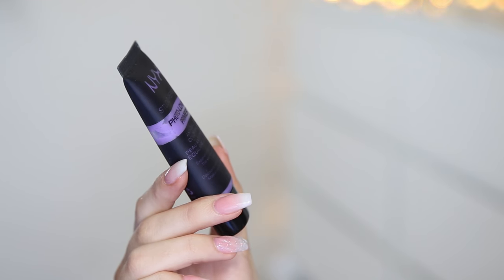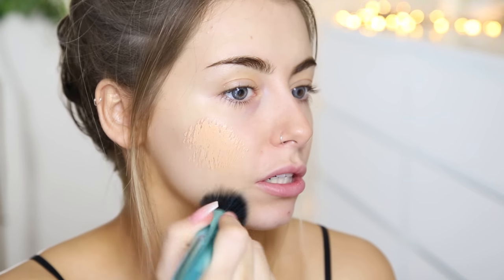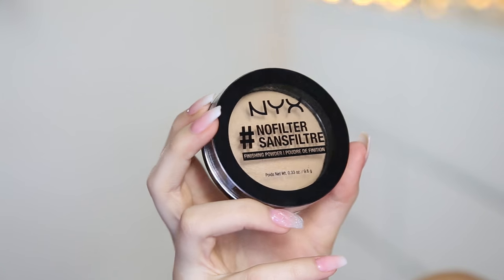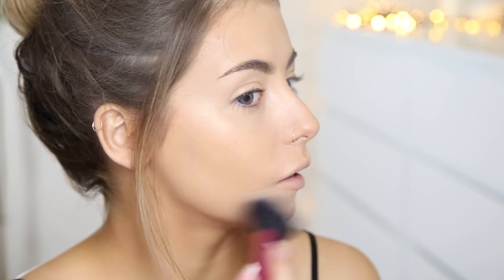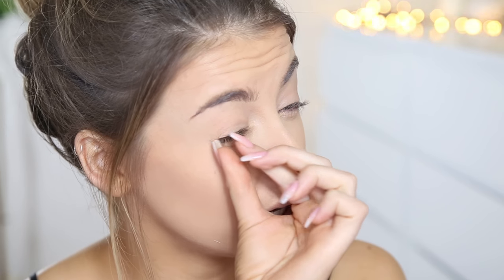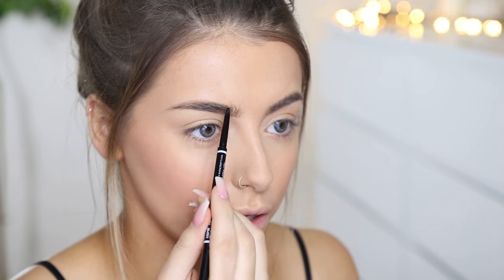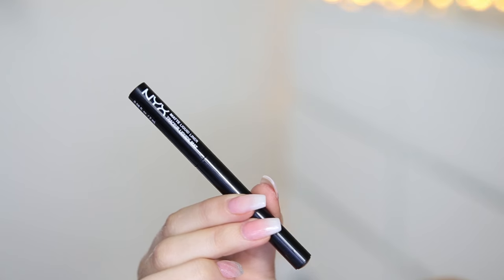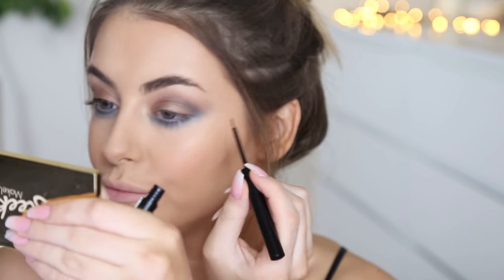TESTING NYX MAKEUP & DRAMATIC TUTORIAL I VLOGMAS I COCOCHIC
▷ ABOUT MY EYES:
My eyes are brown - yes I do wear coloured contacts ;)